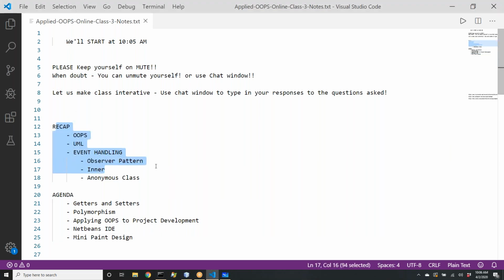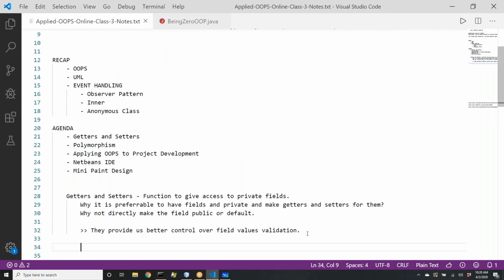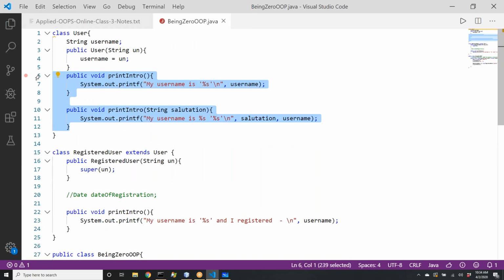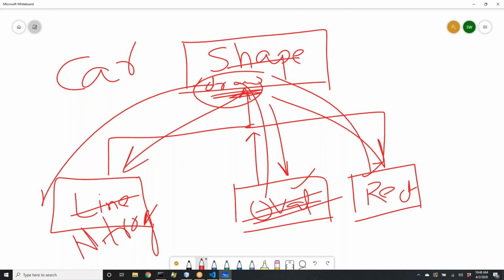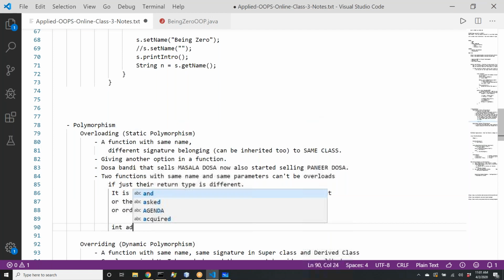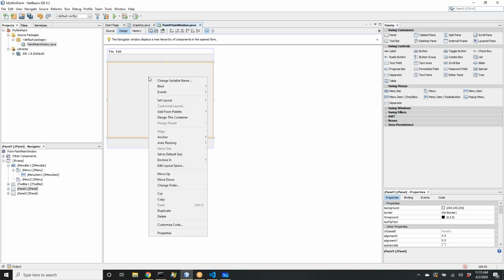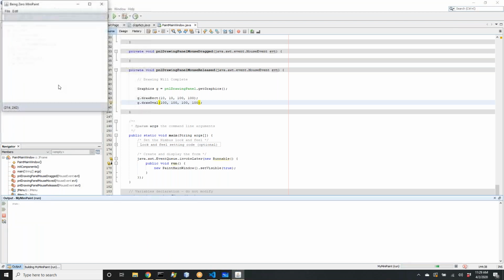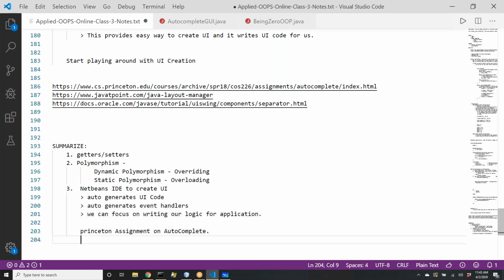[Applied OOPS][Class-3] Part-1 - Getters and Setters - Polymorphism - Netbeans IDE